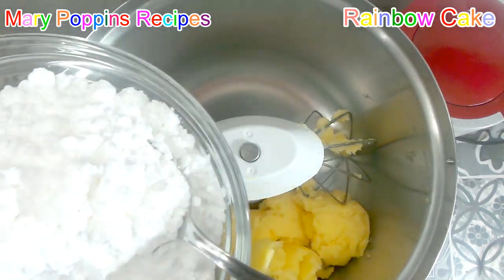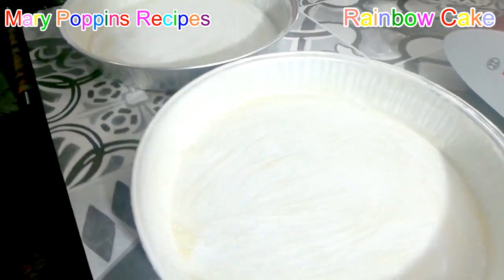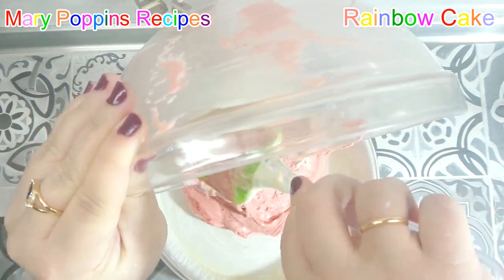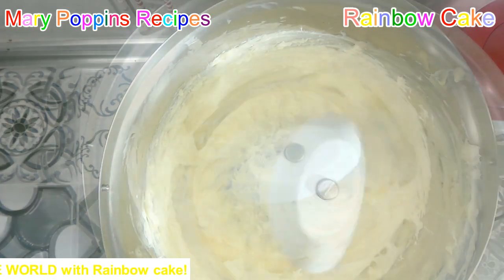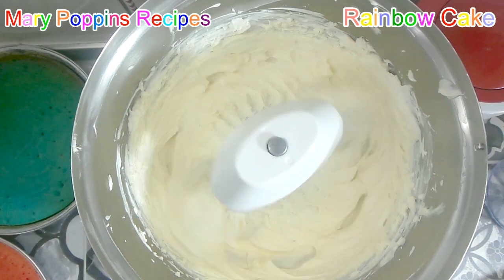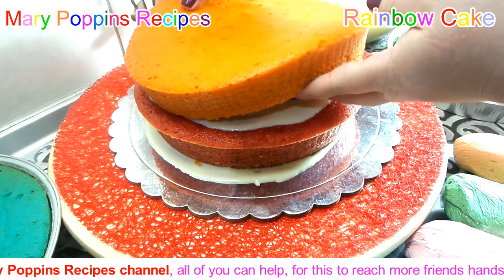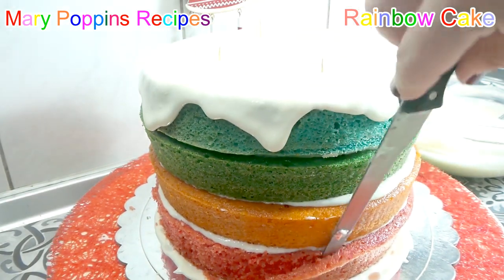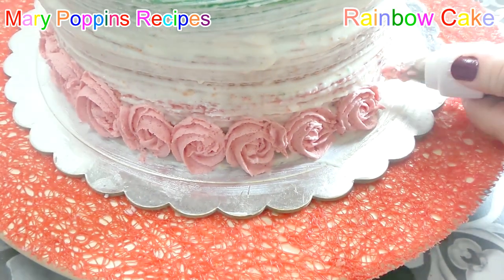🌈🌈"Rainbow Cake From the Scratch"🌈"Chef's Recipe"💖"like this video, it is free of charge" 🙏😄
En Subtitles | Quality video 720p HD جودة الفيديو هي | cc
▬▬▬▬▬▬ஜ۩۞۩ஜ▬▬▬▬▬▬▬▬▬▬▬▬▬▬▬▬ஜ۩۞
▬▬▬▬▬▬ஜ۩۞۩ஜ▬▬▬▬▬▬▬▬▬▬▬▬▬▬▬▬ஜ۩۞۩
▬▬▬▬▬▬ஜ۩۞۩ஜ▬▬▬▬▬▬▬▬▬▬▬▬▬▬▬▬ஜ۩۞۩
▬▬▬▬▬▬ஜ۩۞۩ஜ▬▬▬▬▬▬▬▬▬▬▬▬▬▬▬▬ஜ۩۞۩
I appreciate your interactive comments, visits, and subscriptions to my channel!
I active the bell in general in all channels I visit!
And make a full watch of the largest number of their videos as possible.
Always ready to answer all asked questions in the comments section down below, please don’t hesitate to place your questions!!
▬▬▬▬▬ஜ۩۞۩ஜ▬▬▬▬▬▬▬▬▬▬▬▬▬▬▬▬ஜ۩۞۩
▬▬▬▬▬▬ஜ۩۞۩ஜ▬▬▬▬▬▬▬▬▬▬▬▬▬▬▬▬ஜ۩۞۩
I wish you success in the implementation of this recipe and please do not forget to support by Subscribing to the channel by pressing on the Red button and the bell button to receive all our new videos also by sharing this video with your friends Thank you and good follow up dear viewers
▬▬▬▬▬▬ஜ۩۞۩ஜ▬▬▬▬▬▬▬▬▬▬▬▬▬▬▬▬ஜ۩۞۩
▬▬▬▬▬▬ஜ۩۞۩ஜ▬▬▬▬▬▬▬▬▬▬▬▬▬▬▬▬ஜ۩۞